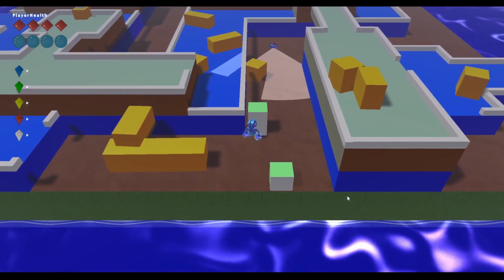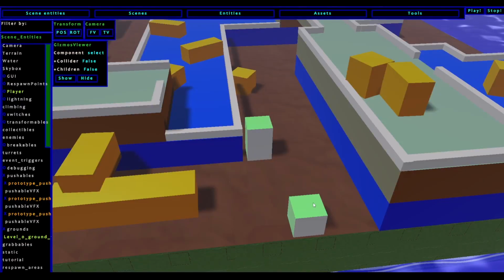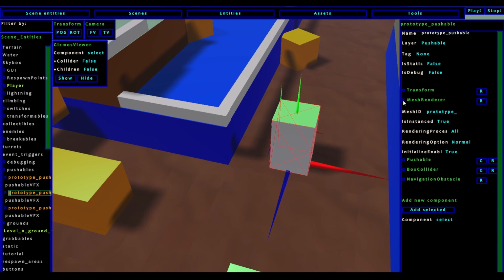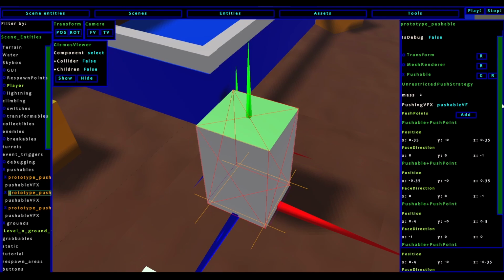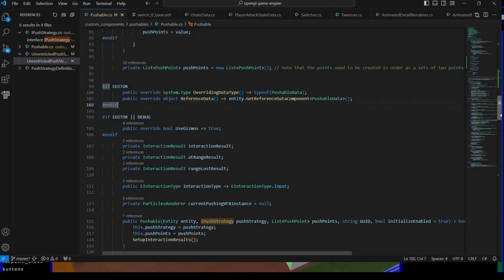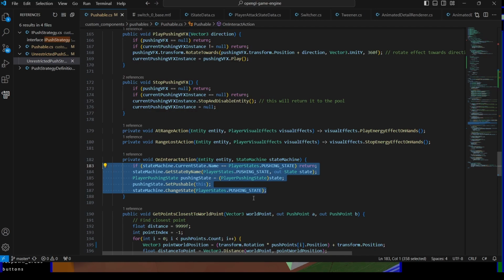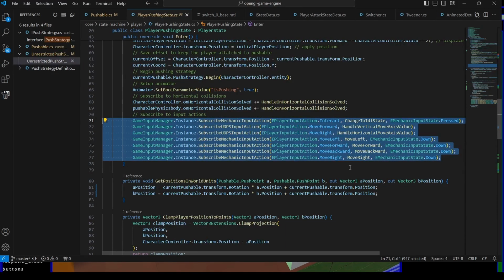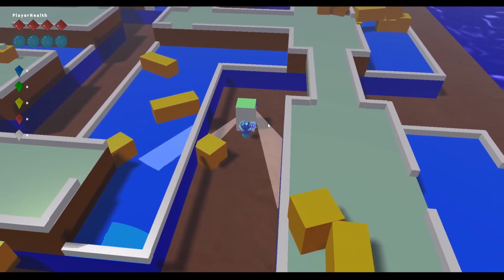Implementing pushing game mechanic in my 3D game and game engine.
In this video I dive into the implementation of the pushing mechanic for my game made with my own engine. The content demonstrates in-game how the pushing works and in the custom-made editor how the pushable object is created. Finally, I dive a bit on the code to explain how the pushing mechanic is implemented.